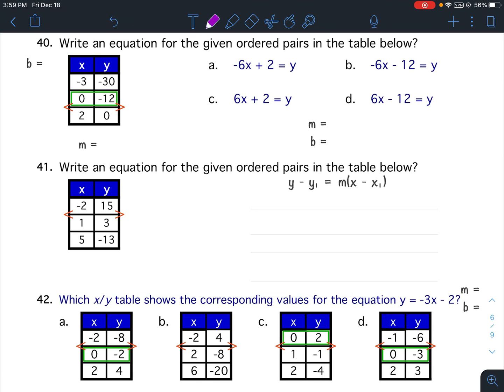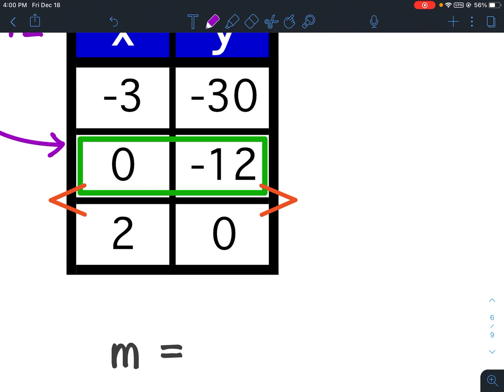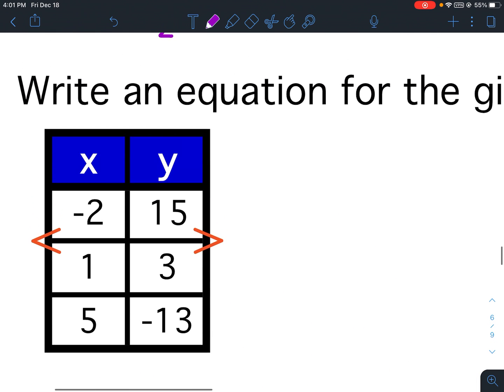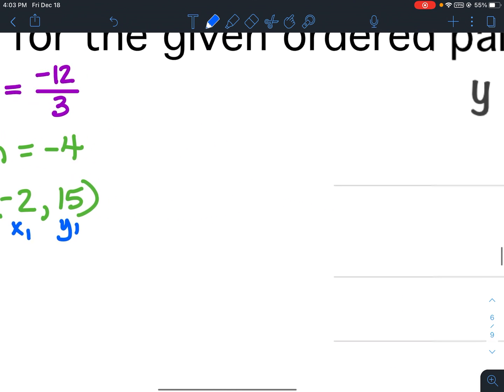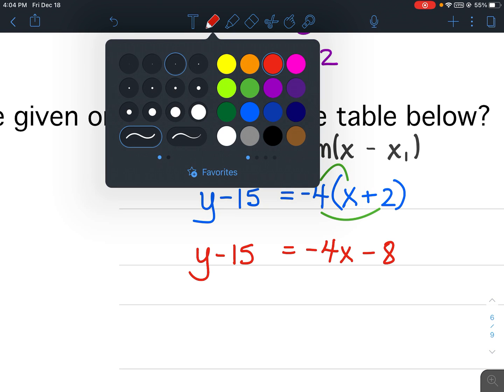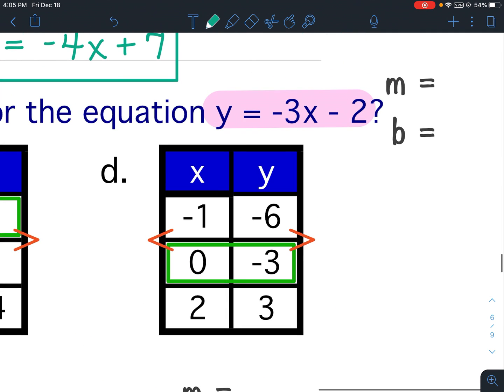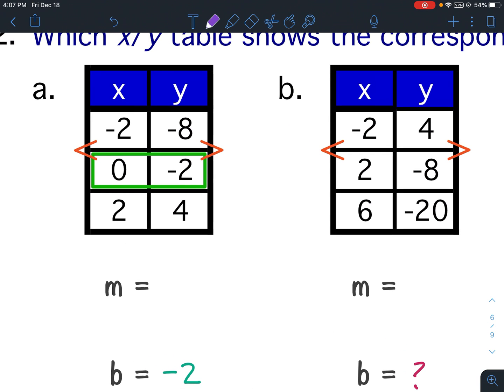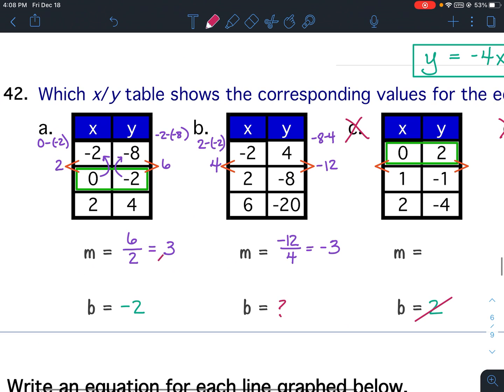SciNot and LinEquat (4-7) REVIEW: s 40-42